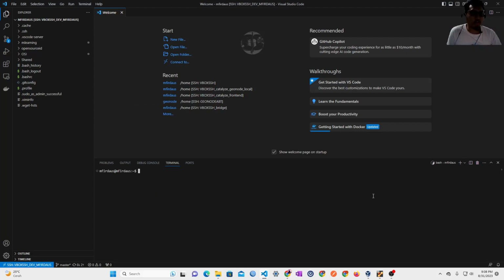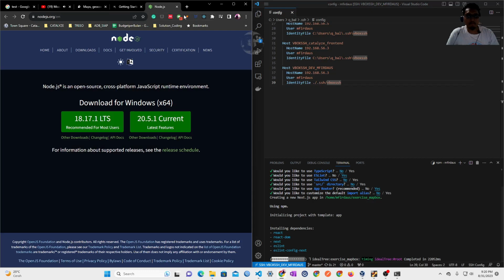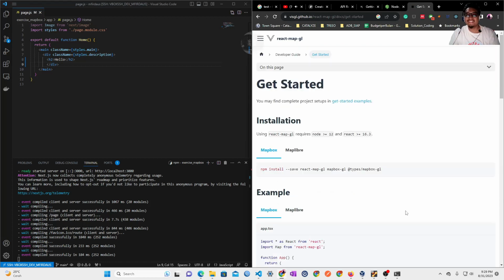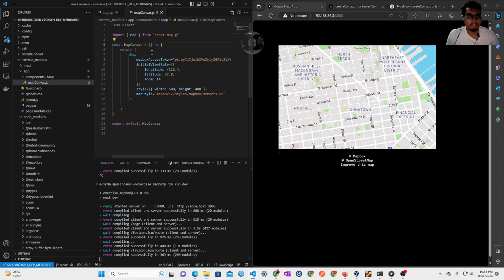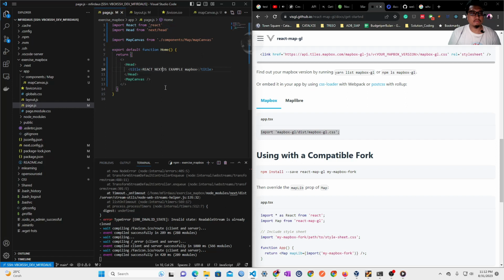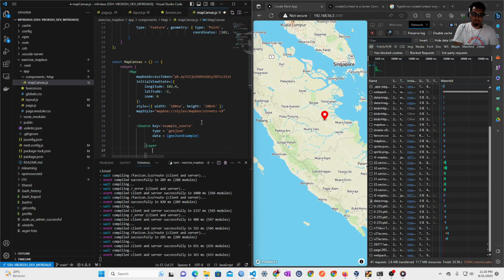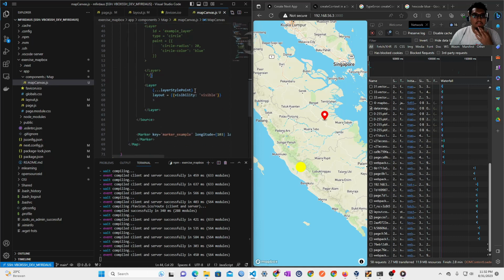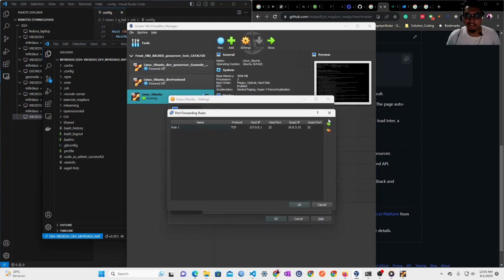React NextJS MapBox | How to make a WebMap with React (NextJS) and Mapbox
[Tutorial About]
How to make a web map with a javascript React - NextJS framework.

Today we are going to install nodejs and make a simple web map in React - NextJS MapBox. The environment installation is in Virtual Machine: Linux Ubuntu Server 22

Mapbox is wrapped in the library: react-map-gl, so that it will be easier for us to use in react.

Some of the hands-on demonstration and troubleshoot is shown in the video.

Here is the timecodes that we can use:
0:00:00 - Intro and Connecting to SSH VM Ubuntu 22
0:03:39 - Installation of NodeJS in Ubuntu 22 with NVM
0:06:47 - NextJS Installation
0:08:57 - MapBox GL JS information
0:15:49 - Installing react-map-gl
0:18:31 - Handling error Server Side rendering vs client side only (use client)
0:22:54 - First map look made with MapBox
0:27:55 - Rendering a Marker Component
0:30:33 - Load css Style (Map Canvas) from Mapbox
0:34:02 - Rendering a Layer | setting up Source (GeoJson)
0:39:50 - Rendering a Layer | setting up layer style (Point)
0:45:56 - Rendering a Layer | setting up visibility
0:47:38 - Load a WMS Source Layer - Raster | Setting up Source Component
0:49:10 - Rendering a Layer | setting up layer style (Raster) - WMS
0:51:51 - Rendering Open Street Map WMS | source setting for tiles
0:52:38 - Visibility Layer Setting Mapbox for Raster Layer
0:53:51 - Finishing up and testing with NAT SSH VM